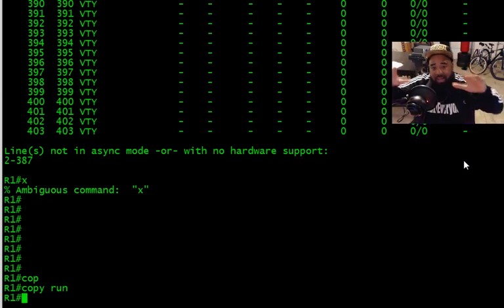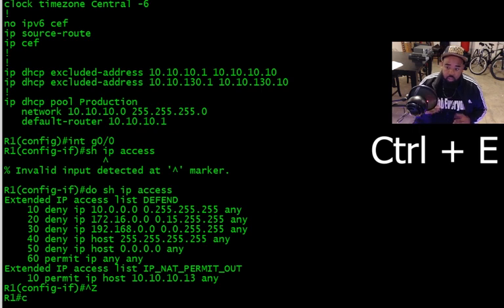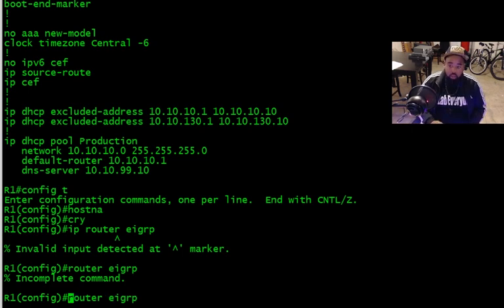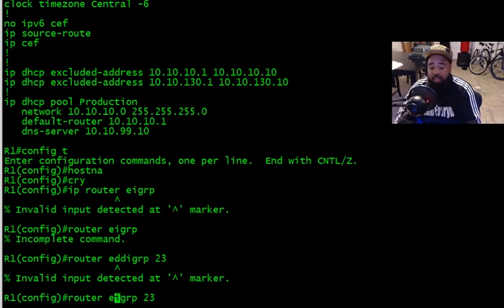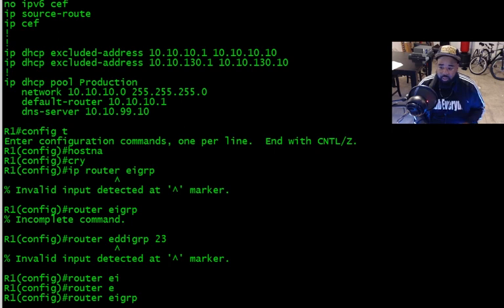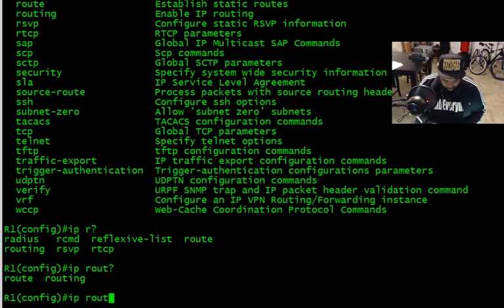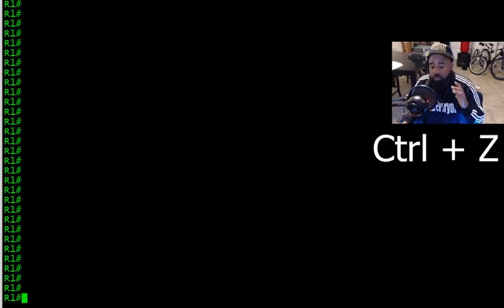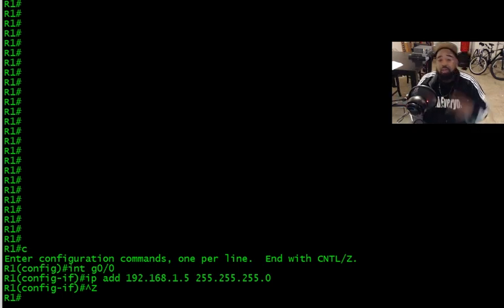10 Cisco CLI Shortcuts That Will Increase Your Productivity CCNA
10 Cisco CLI Shortcuts That Will Increase Your Productivity

My goal was to give you my first hand experience.
CCNA BOOKS
📚101 Labs for the Cisco CCNA Exam
📚Cisco CCNA in 60 Days
Python
📚Programming and Automating Cisco Networks
📚Python for Kids
Java
📚OCA: Oracle Certified Associate Java SE 8
A+ BOOKS
SECURITY+ BOOKS
1. Cisco Catalyst 2950
2. Cisco Catalyst 3500
Layer 3 Switch
1. Cisco Catalyst 3550
Routers
1. Cisco 2620XM
2. Cisco 2611XM
3. Cisco 2621XM
Cables
1. TRENDnet USB to Serial Converter
2. Cisco Console Cable
How to get CCNA Certified
ICND1 Exam Topics 100-105